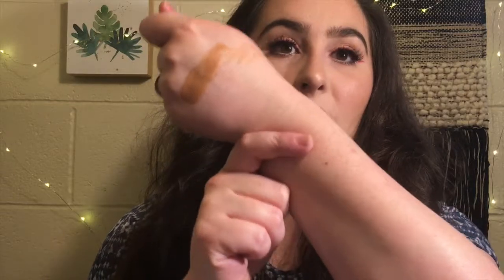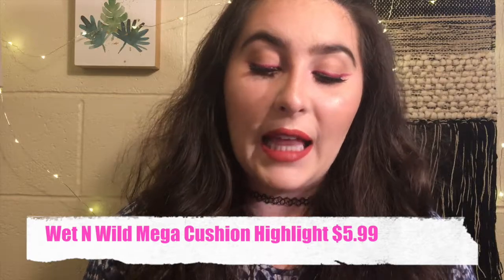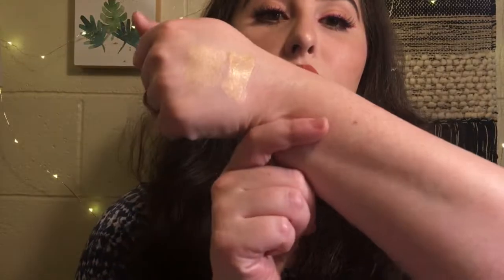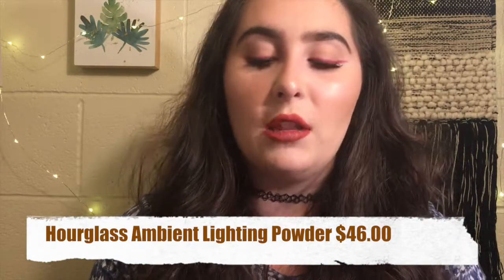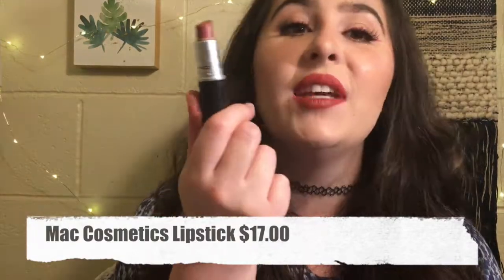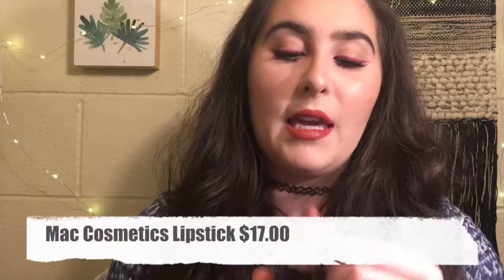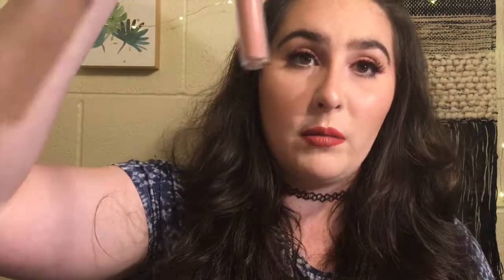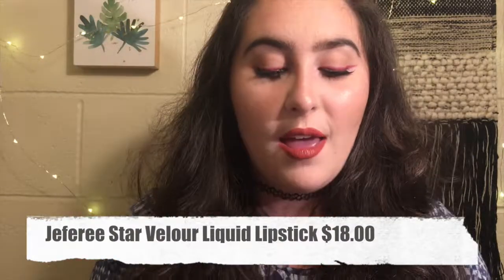!!!DUPES!!! |Jeffree Star, Hourglass, and More!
Hey you guys! I'mmm Baaack!! Sorry for the long absence, its been crazy around here for the last couple of weeks! I finally snagged the time to film this dupe video for you guys, and I hope you enjoy it! P.S The Sephora Cushion Bronzer is still available on the Sephora website!